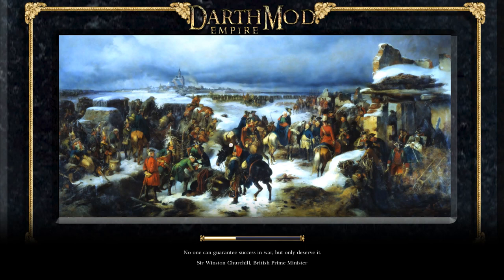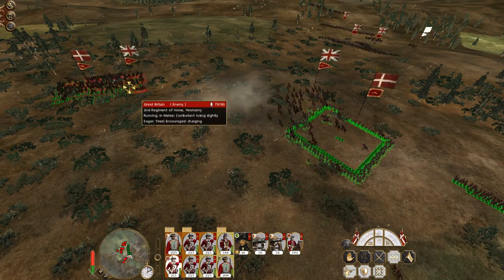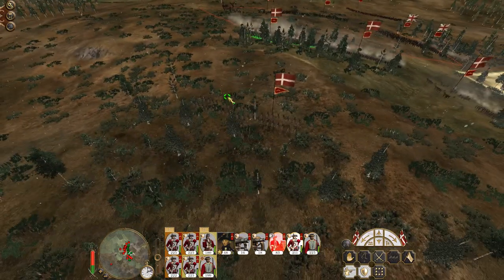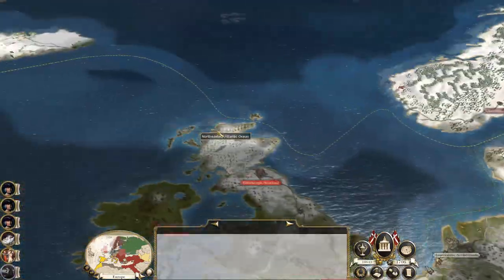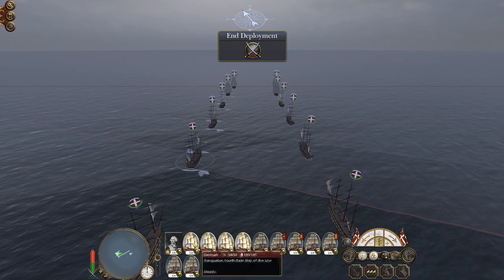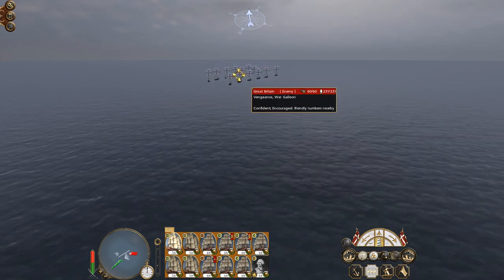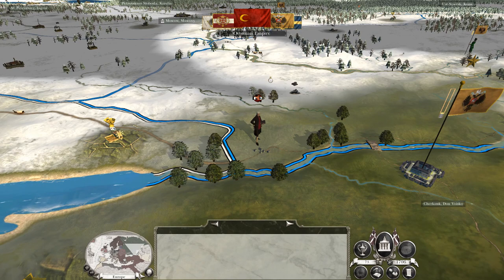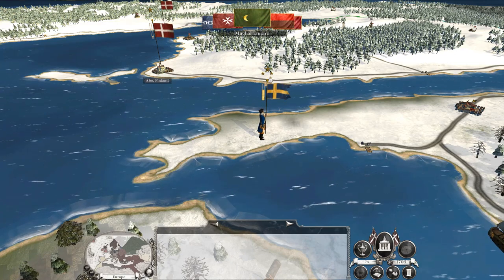Let's Play Empire Total War: DM - Denmark #7 - I suck at Naval Warfare!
Hey guys, welcome to the next episode of my Empire Total War Lets Play as Denmark - in this episode our raiding forces attacking Iceland get destroyed by a large conscript stack and I send my own navy to the bottom of the ocean!